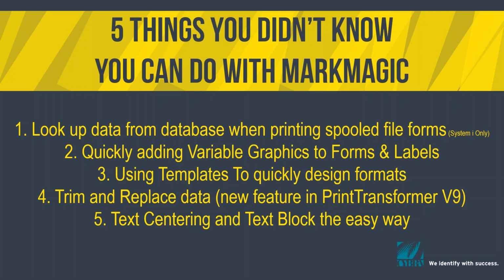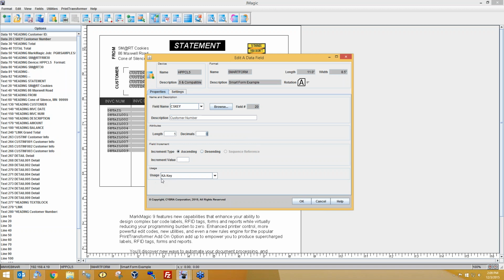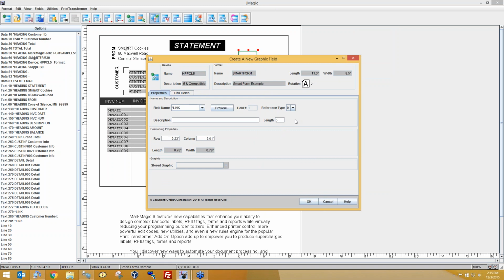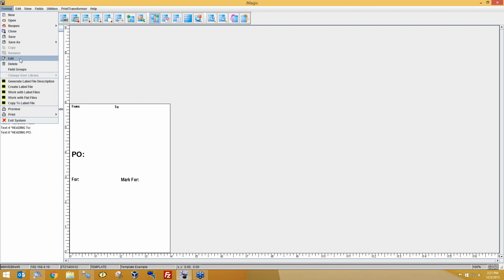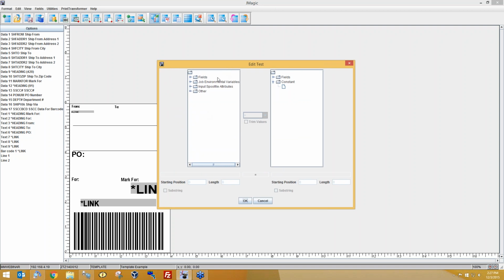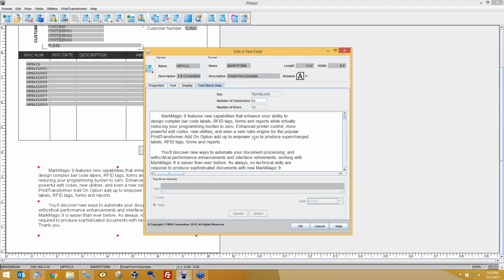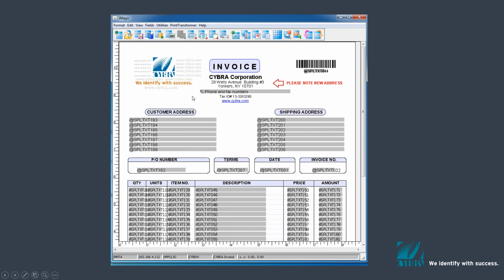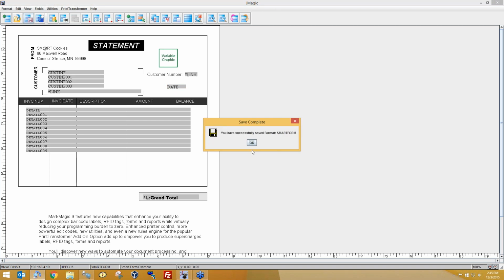(Full Webinar) 5 Things You Didnt Know You Can Do With MarkMagic (2015)